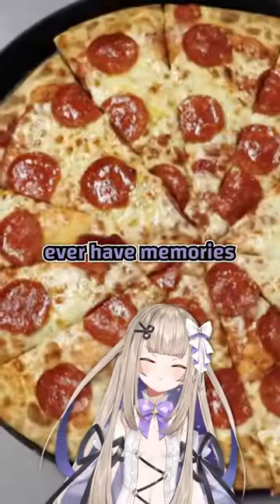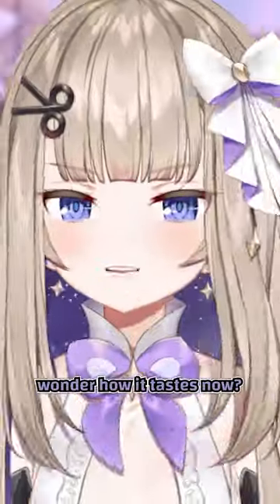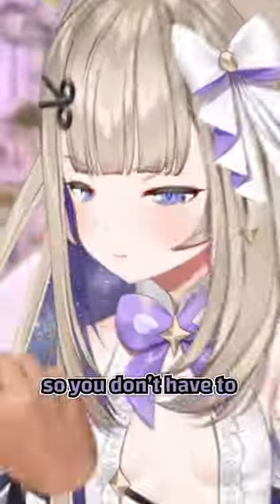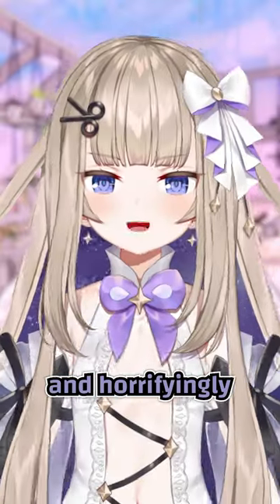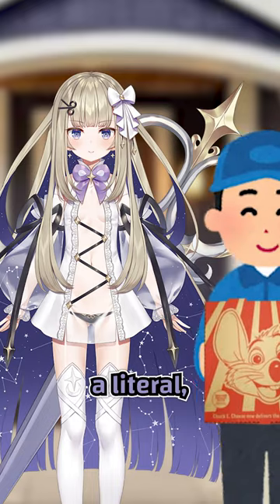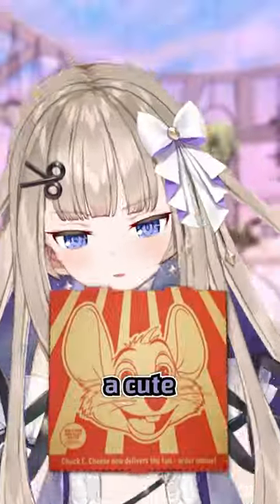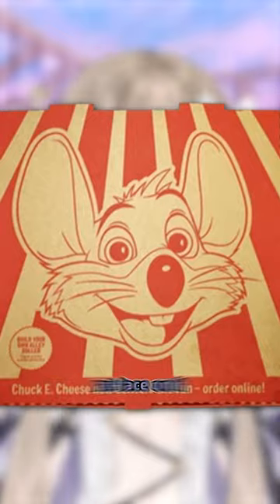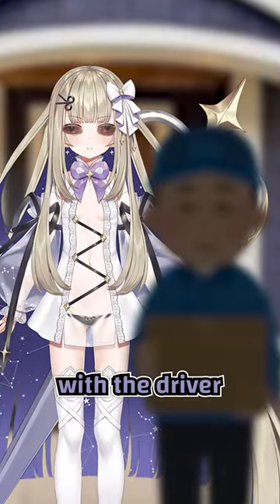I Tried Chuck E. Cheese Pizza...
Video Editor: @ThePandaPunchGamer

Hello Butter Cookies! I am Amanogawa Shiina, Phase Connect Generation 2’s resident Grandma! I’m the celestial seamstress who fell from the heavens after losing her powers here to find new ways to inspire you.

【Chat Rules】
Please follow all of Meemaw’s rules at her house so we can all have a fun and comfy space to hang out.
Respect the chat and the stream. No trolling, spamming, or general griefing behaviour. Please refrain from responding to these sorts of comments and just report them. The mods will take care of it.
Don’t bring up other streamers in Meemaw’s chat unless Meemaw mentions them first or says otherwise.
Please stay on topic related to the stream.
No backseating or spoilers unless I specify that it is ok or if I ask for help.
Accept Grandma’s cookies and comfy care.

Thank you so much for your kind cooperation!

【Tags】
Fan Art
Live Tag
General
Meme
R-18

【 Phase Connect Generation 2 Members 】
✦ @Erina Ch. エリナ・マキナ 【Phase Connect】
✦ @Airi Ch. 千坂 アイリ【Phase Connect】
✦ @Remilia Ch. レミリア・ネフィス 【Phase Connect】
✦ @Panko Ch. 小町ぱんこ 【Phase Connect】
✦ @Rie Ch. 姫宮りえ【Phase Connect】

【 Phase Connect Generation 1 Members 】
✦ @Tenma Ch. マエミ 天満 【Phase Connect】
✦ @Pipkin Pippa Ch.【Phase Connect】
✦ @Uruka Ch. 藤倉ウルカ 【Phase Connect】
✦ @Lia Ch. 鈴香アシェリア 【Phase Connect】
✦ @Iori Ch. 白鹿いおり【Phase Connect】
✦ @Michiru Ch. 紫翠みちる【Phase Connect】
✦ @Nasa Ch. 転寝ナサ 【Phase Connect】

【 Phase Invaders Members 】
✦ @Lumi Ch.【Phase Connect】
✦ @Yuri Ch. アマリス百合【Phase Connect】

【 Phase Connect Official Links 】
Phase Connect Official Twitter